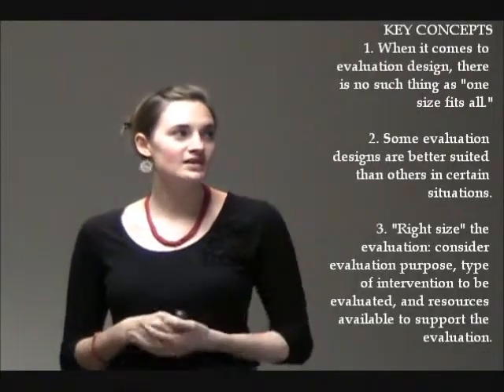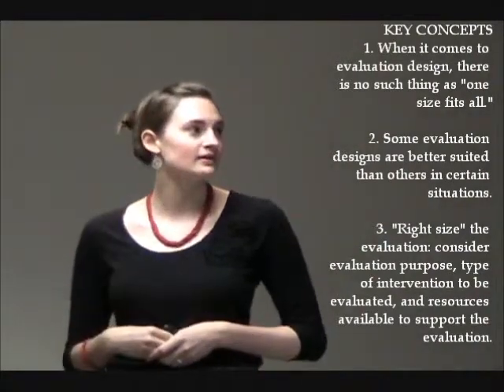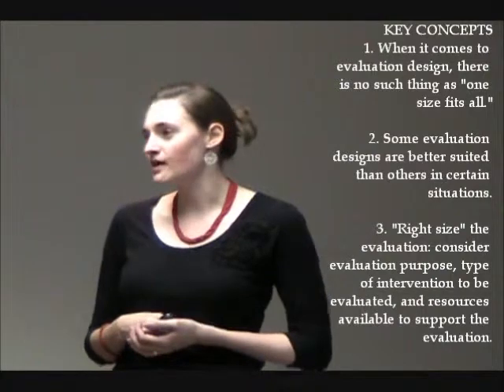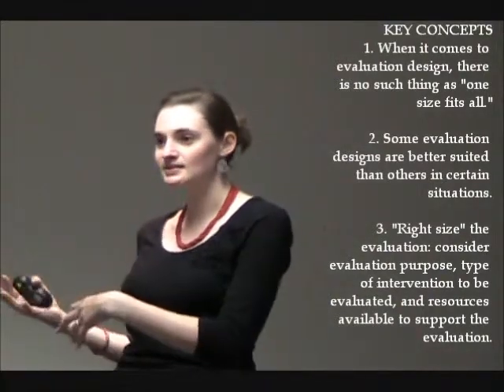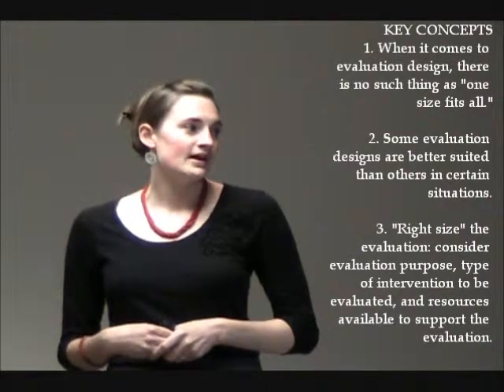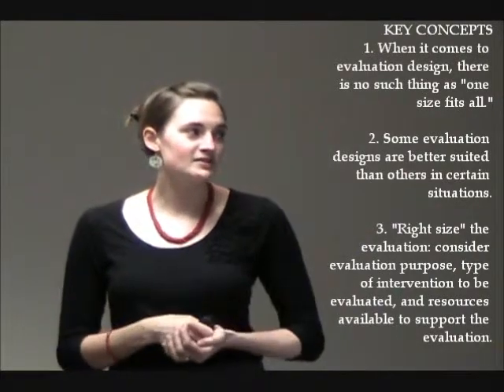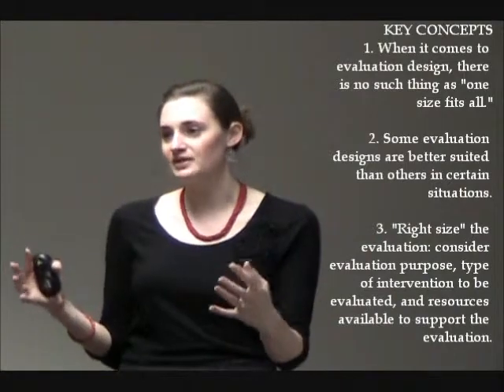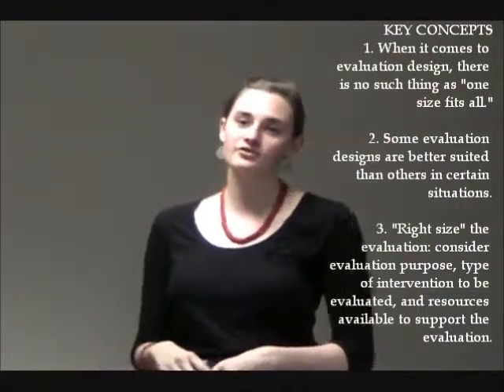Evaluation Design: Key Concepts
AGF partnered with Grantmakers for Effective Organizations (GEO) and Innovation Network to present "Building the Evaluative Capacity of Grantees," a workshop for funders in Arizona. In this clip, Johanna Morariu of Innovation Network highlights some of the key concepts to keep in mind for evaluation design.